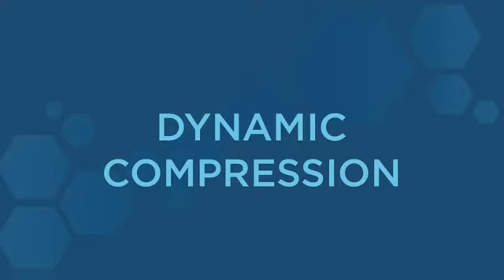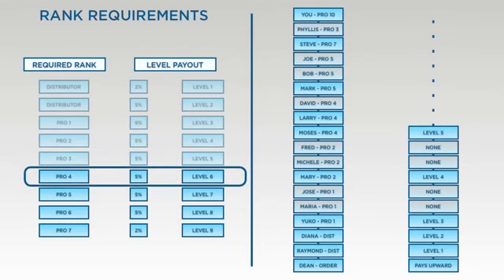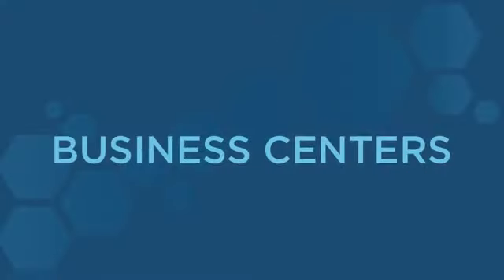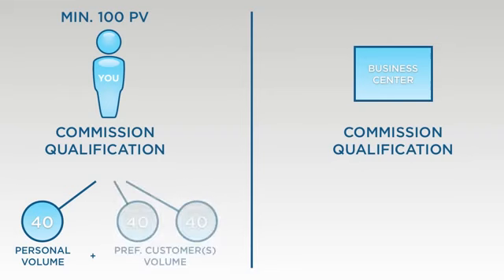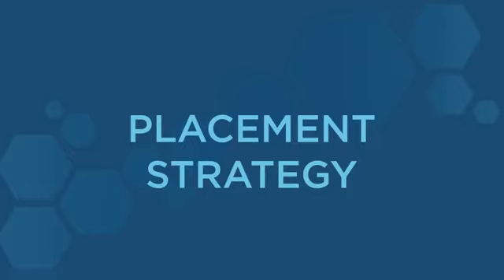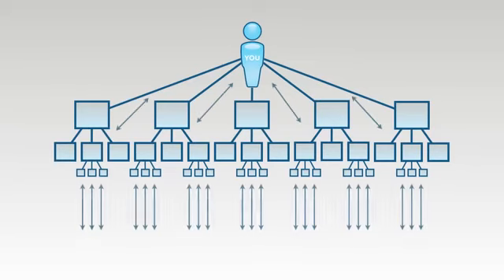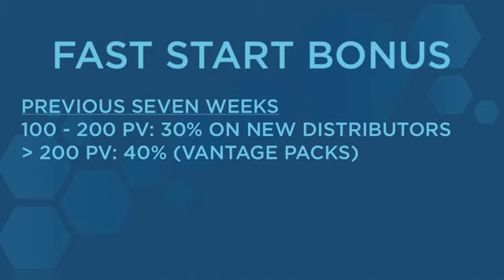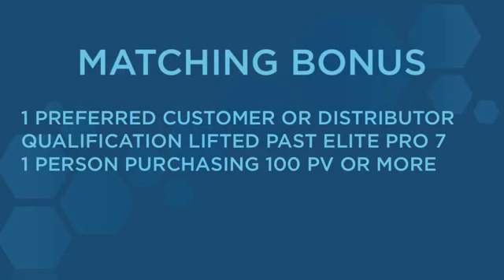Detailed Compensation Plan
Ryan Thompson explains how to structure your business for maximum income growth and stability